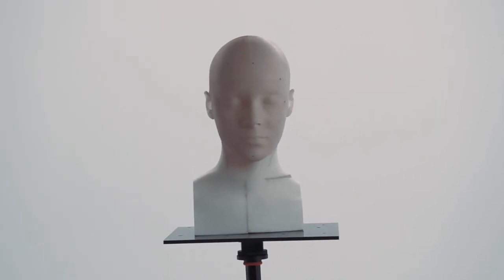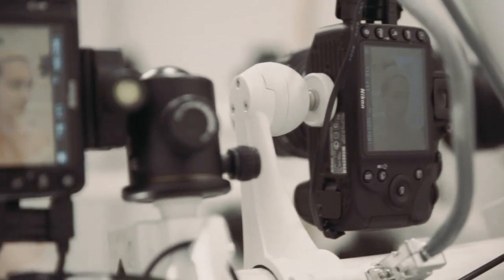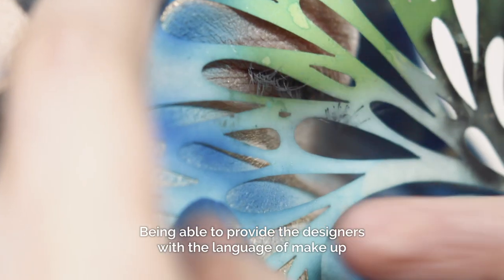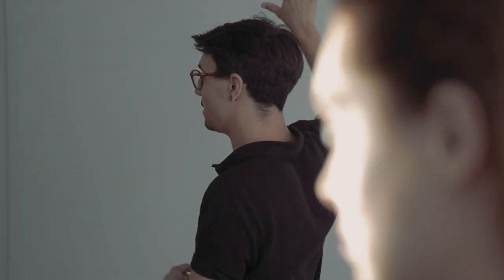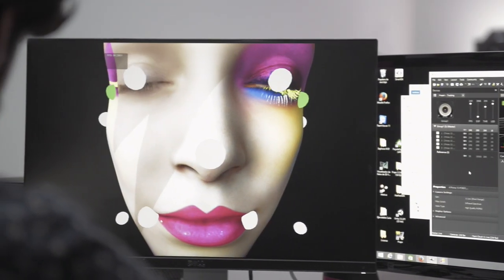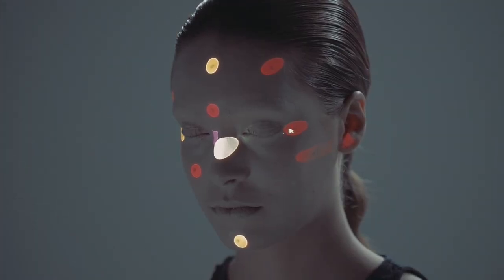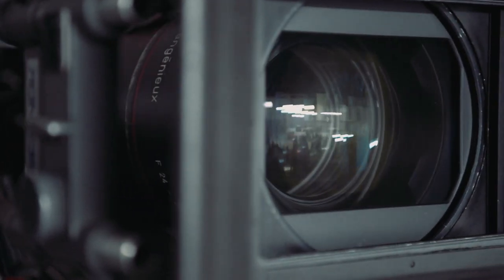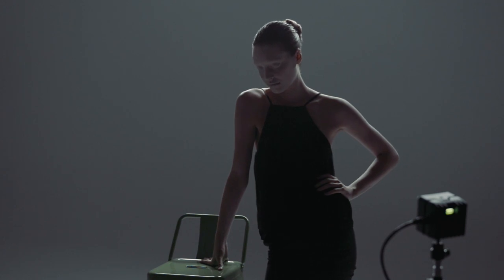Making Of - Face Projection Mapping Film - Ponds Cold Cream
Making of film of our Face projection mapping film for POND'S global.
A beautiful process of digital and physical craft working in unison.

It was awesome to work with a great team of professionals like our friends at Hogarth&Ogilvy, De Maria, Carla Benavent and others that made this challenge possible.